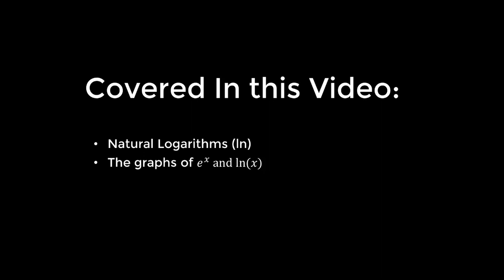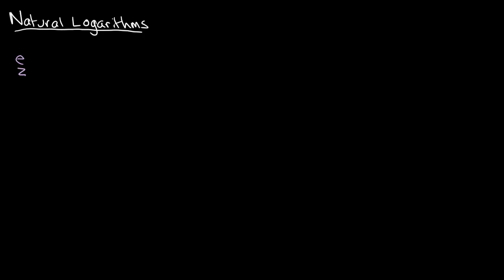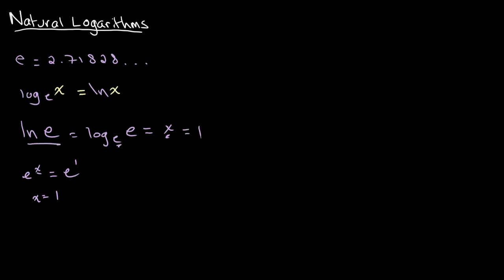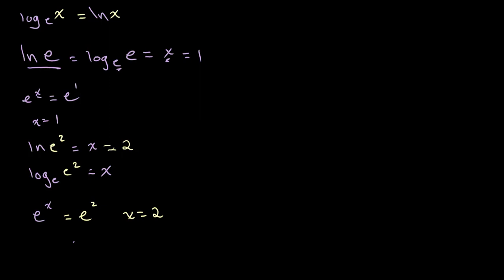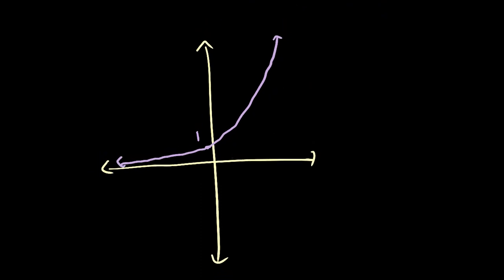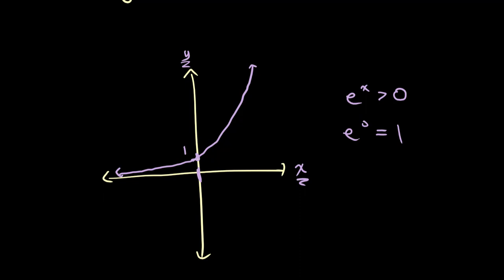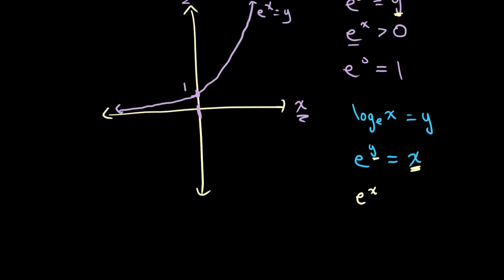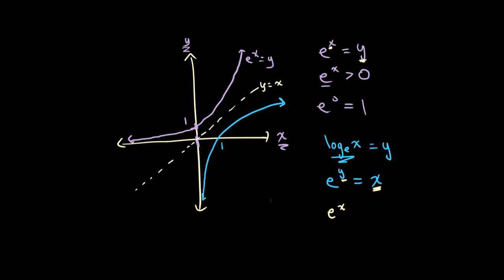Natural Logarithms | O Level Additional Mathematics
This video covers the concept of natural logarithms (ln). It also explains the graphs of e^x and ln(x)